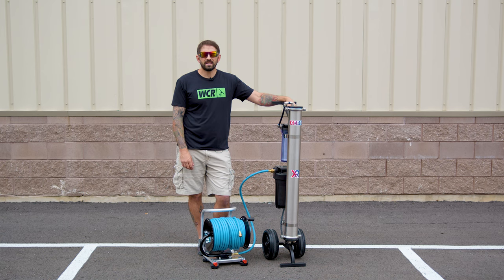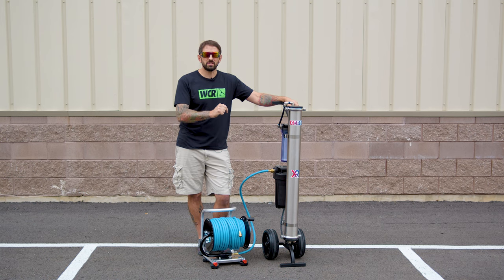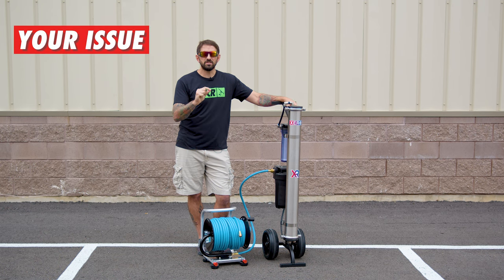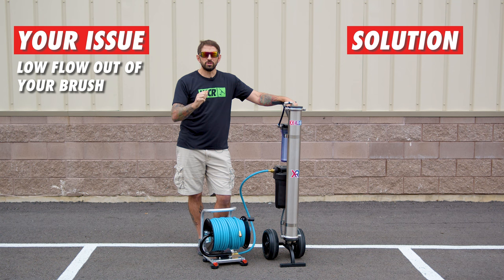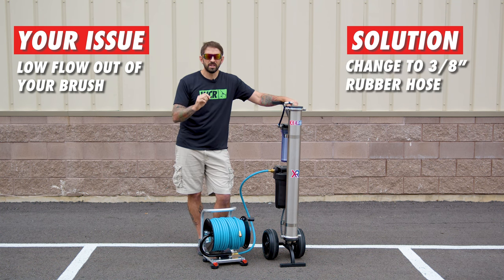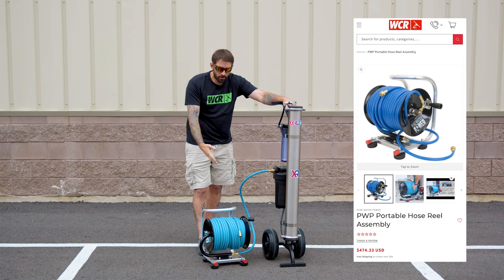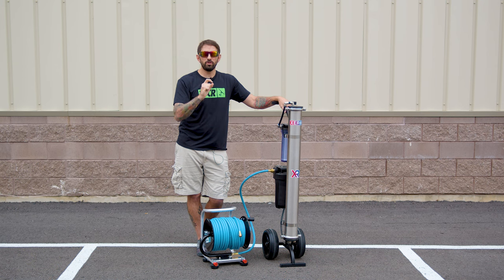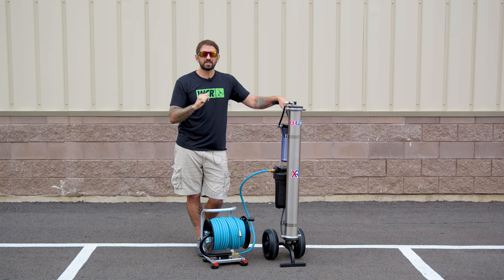How To Improve Your Water Flow From Hose To Brush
Say goodbye to your low-flow headaches! The solution may be simpler than you think... consider changing your hose to a larger diameter!

0:00 - Intro
0:15 - Low Flow Problem & Solution
1:05 - Outro